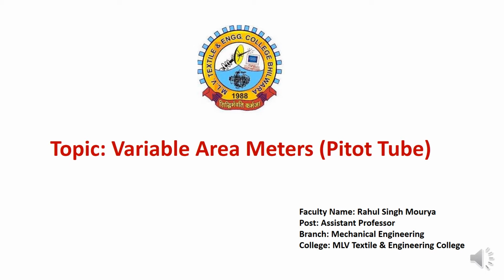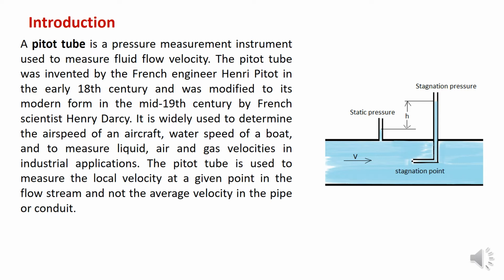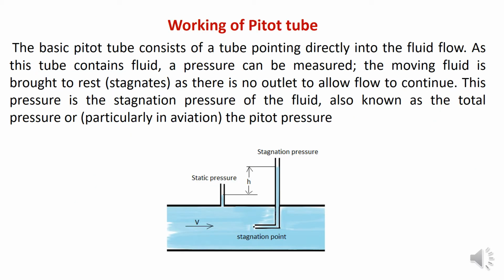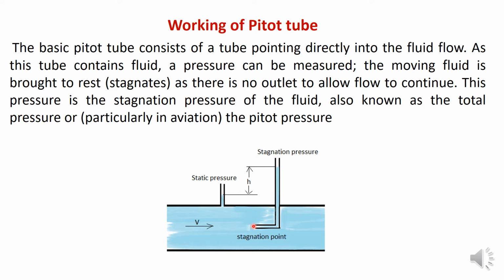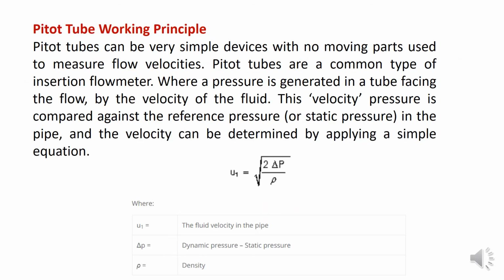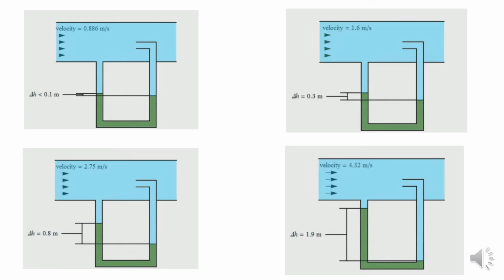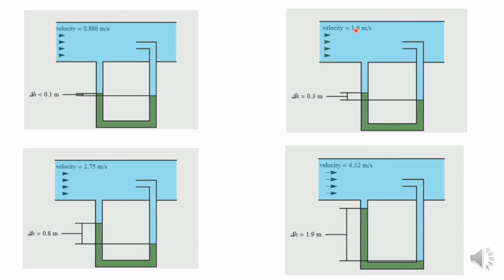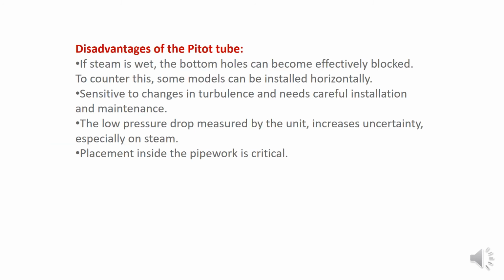Variable area meters (Pitot Tube)